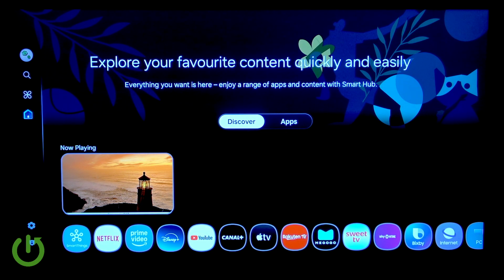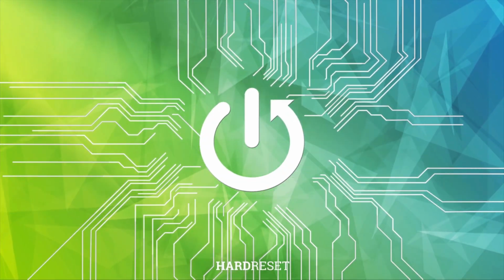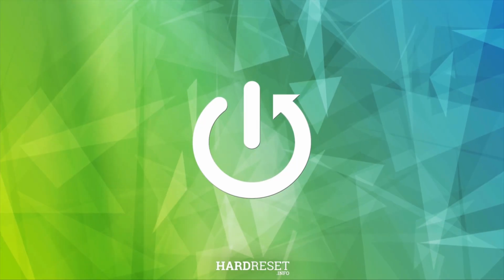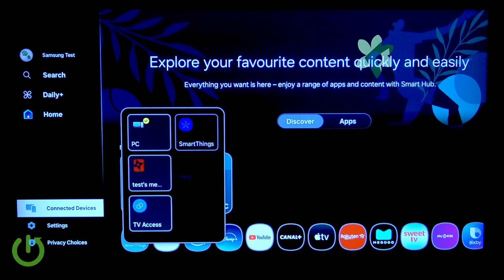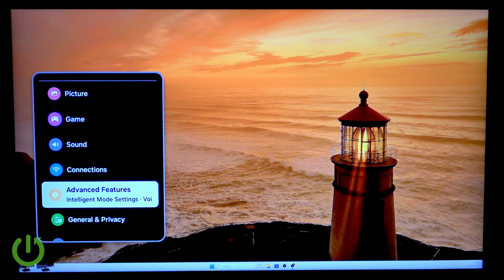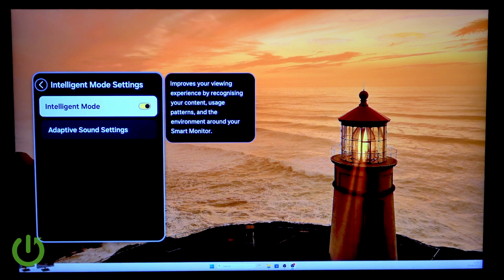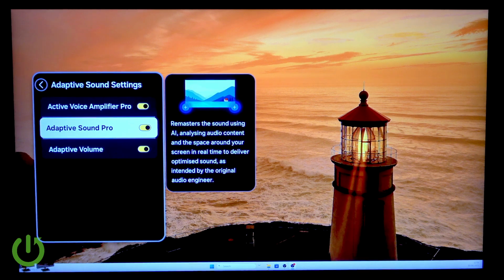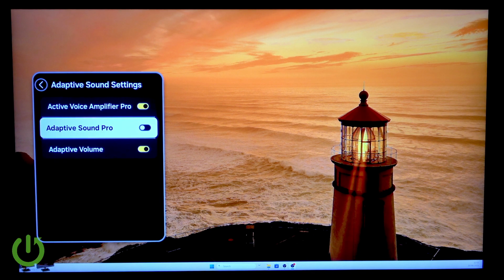SAMSUNG SMART Monitor M8 – How to Enable Adaptive Sound Pro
If you want to get the best audio experience from your SAMSUNG SMART Monitor M8, enabling Adaptive Sound Pro is a great way to optimize sound quality. In this video, we show you step-by-step how to turn on Adaptive Sound Pro using the Intelligent Mode settings. You'll learn how to navigate the control panel, access advanced features, and activate the AI-powered sound remastering option. This feature analyzes your audio content and environment to deliver clear, immersive sound as intended by the original audio engineer. Whether you're watching movies, gaming, or working, Adaptive Sound Pro can make a noticeable difference on your Samsung Smart Monitor M8.

How to enable Adaptive Sound Pro on SAMSUNG SMART Monitor M8?
Where are the Intelligent Mode settings on SAMSUNG SMART Monitor M8?
How does Adaptive Sound Pro improve audio on SAMSUNG SMART Monitor M8?

0:00 Introduction
0:08 Open Control Panel and Go to Settings
0:18 Access Advanced Features
0:25 Open Intelligent Mode Settings
0:32 Enable Adaptive Sound Pro
0:47 What Adaptive Sound Pro Does
1:00 Enable or Disable with One Click